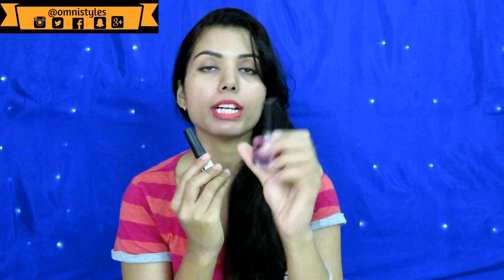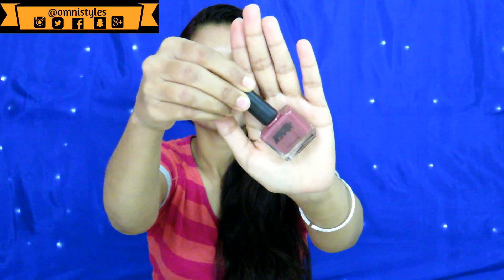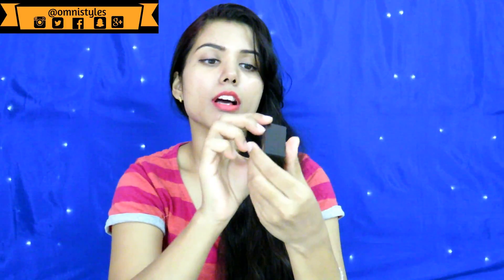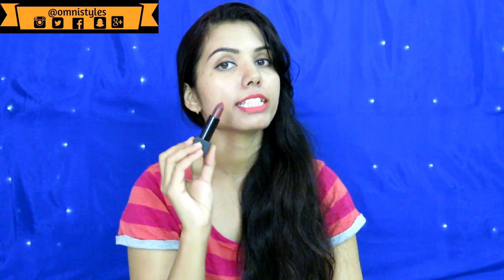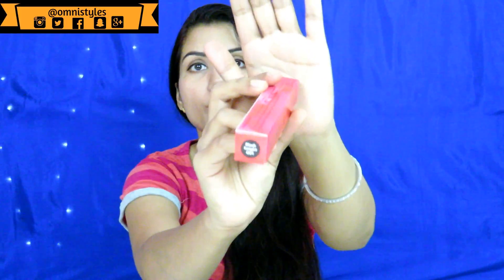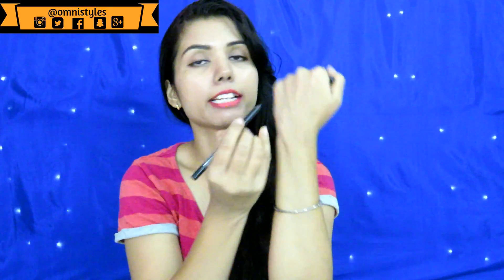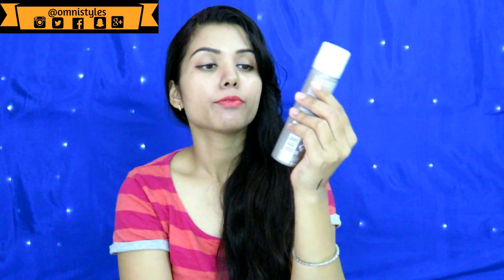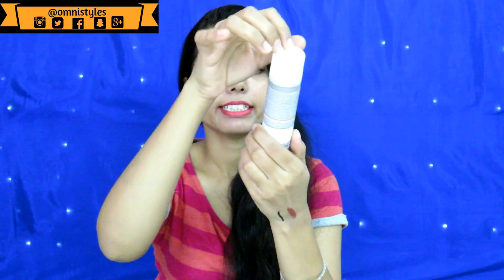Nykaa Haul | July Online Shopping | omnistyles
New Video: Monday to Friday

Hey everyone! :)

its haul time n i am going to share  my naykaa haul with you.

product details:

Nykaa Mirror Chrome Nail Lacquer - Pink Pinwheel 177- INR 249
Nykaa Pastel Nail Enamel - Marsala Chai, No. 1- INR 179
Nykaa EyemBLACK Kajal- INR 375
Nykaa So Matte Nude Lipstick - Bon Bon 26M- INR 399
wella dry shampoo INR 400 for 65ml

♥♥♥Review Videos:♥♥♥

♥♥♥DIY Videos:♥♥♥

♥♥♥Haul Videos:♥♥♥